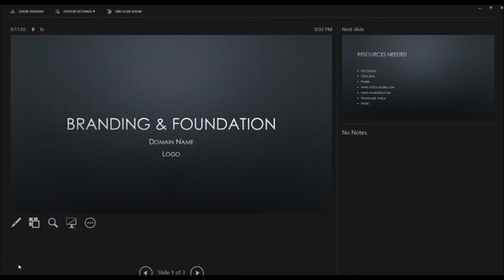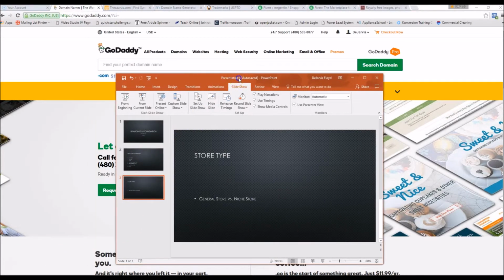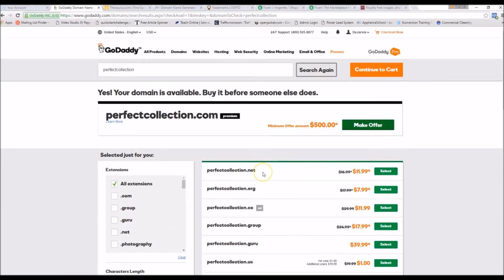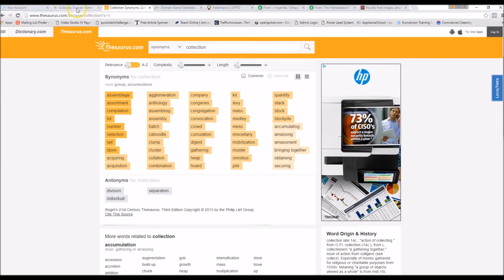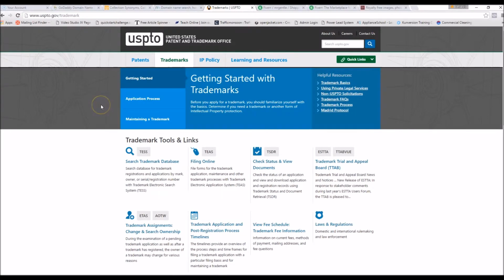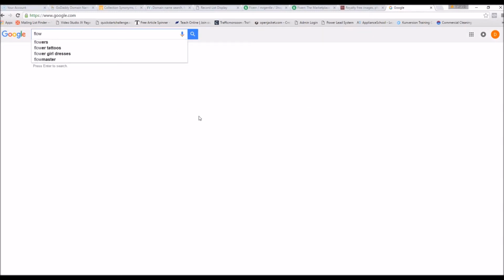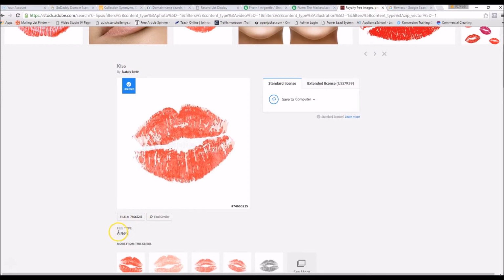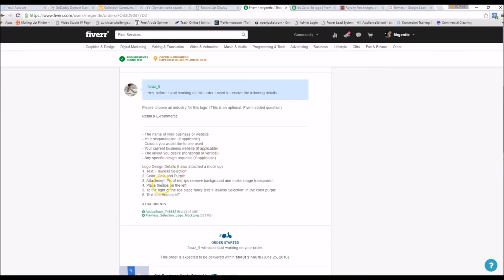Shopify Tutorial for Beginners | Branding and Foundation | Training 1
Shopify Tutorial for Beginners | Branding and Foundation | Training 1 of 11

To learn more about Shopify, complete the full Shopify Tutorial Course.
Shopify tutorial full series :
Training 10 : Coming Soon
Training 11 : Coming Soon